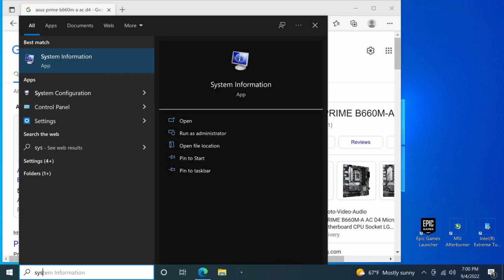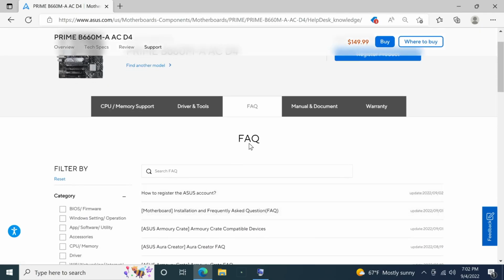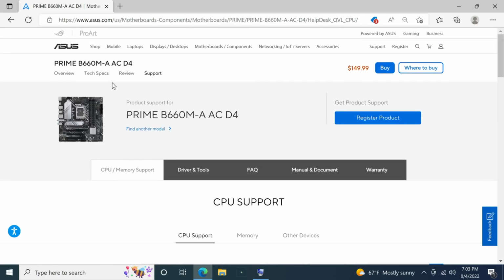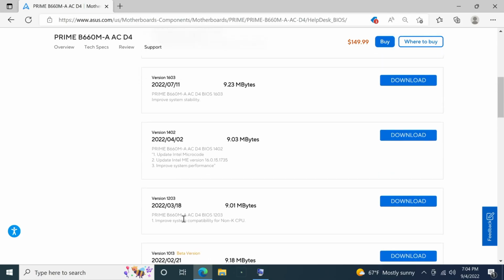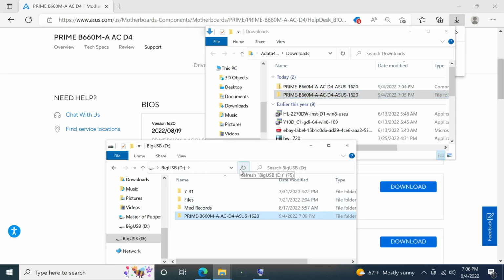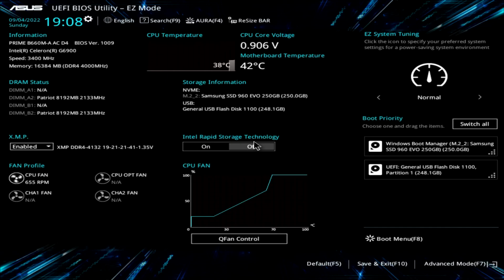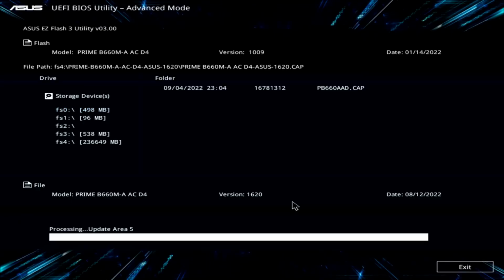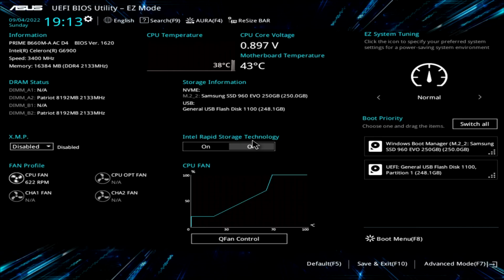Bios Update Asus Prime B660m A AC wifi LGA 1700 motherboard, how to , step by step